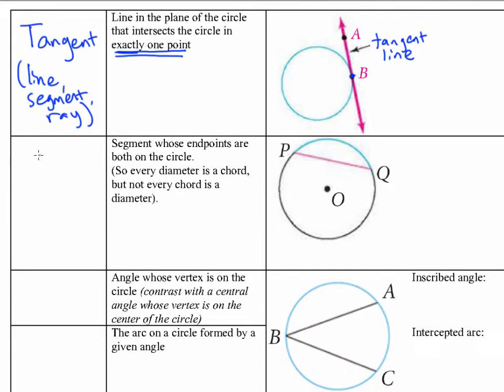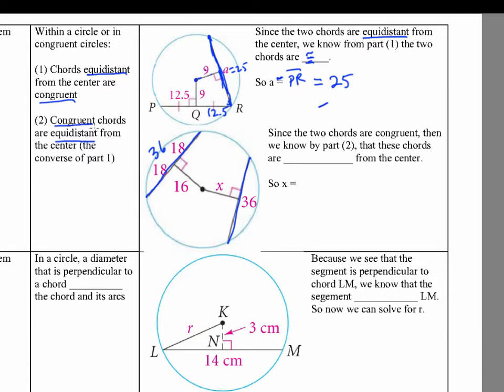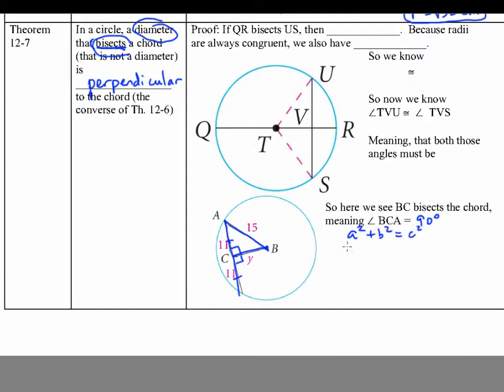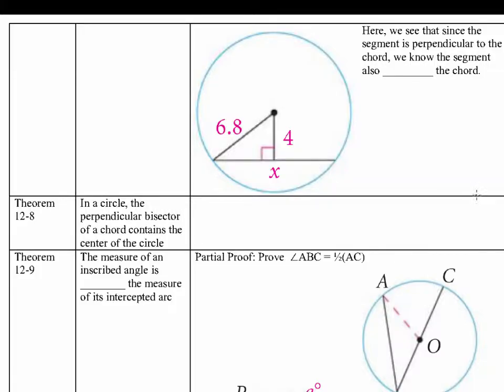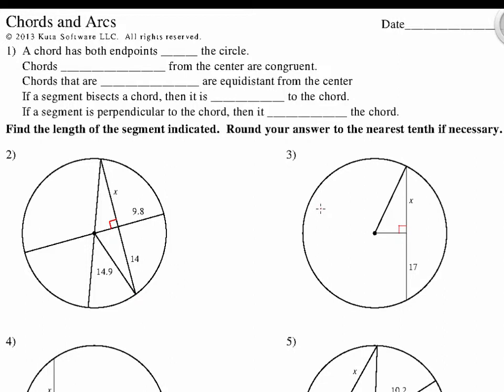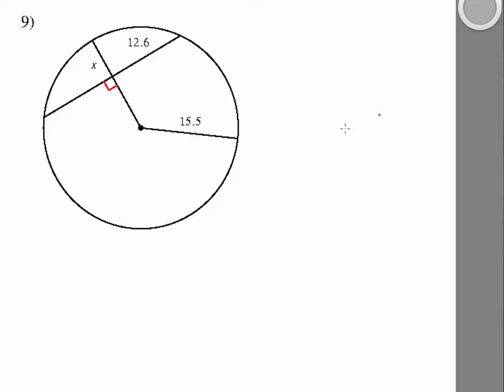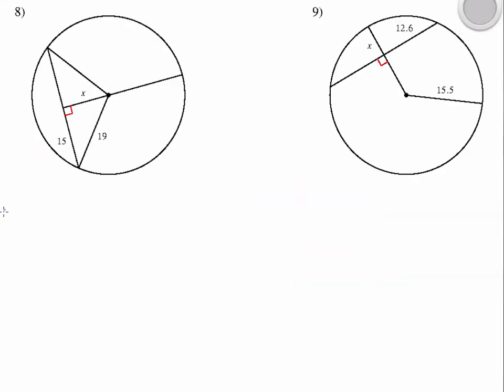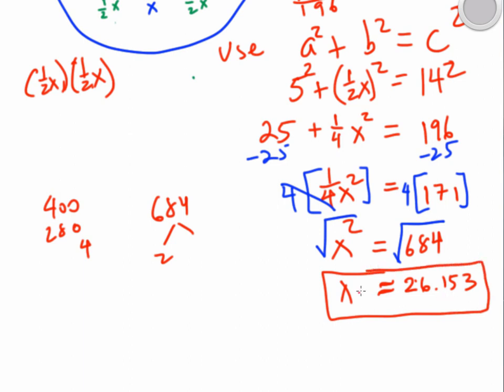Geometry Day 3 12 2